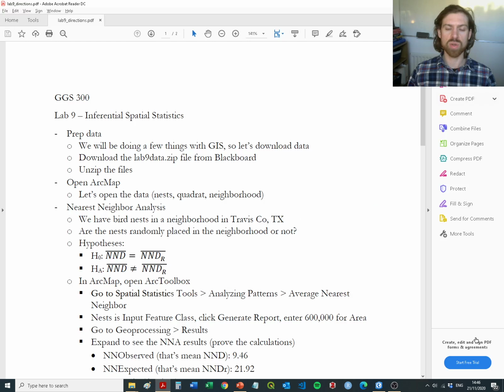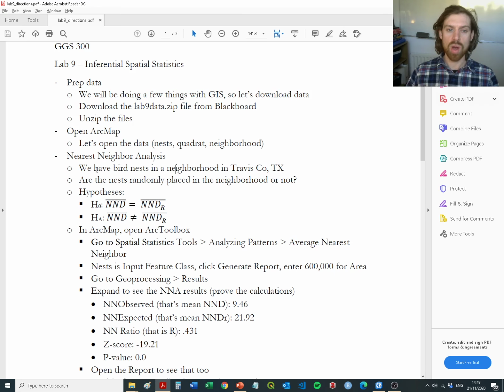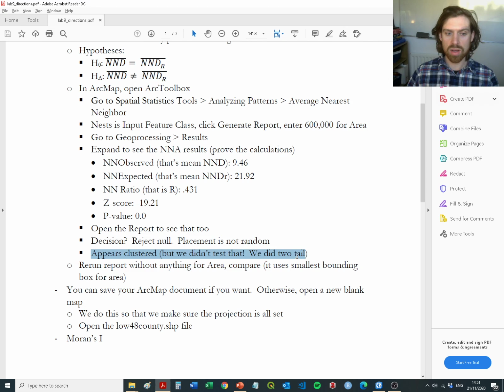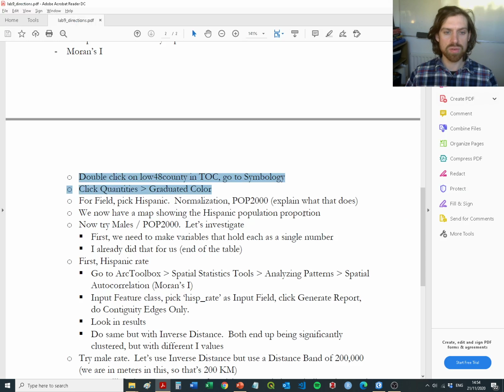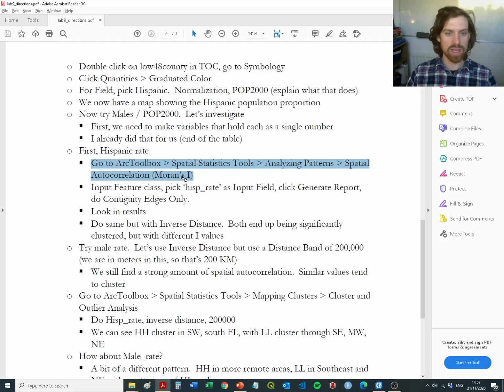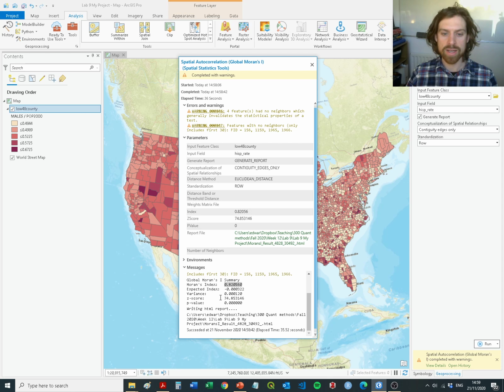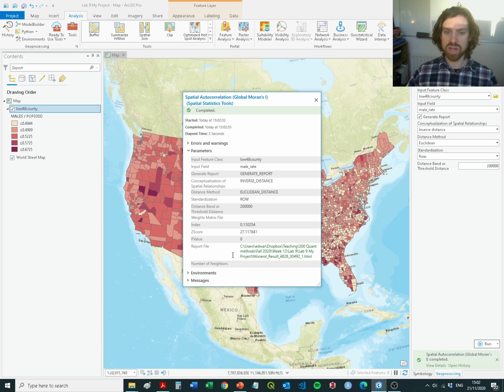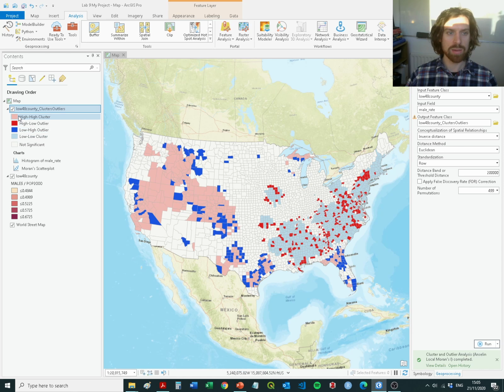Lab 9 - Spatial Inferential Statistics